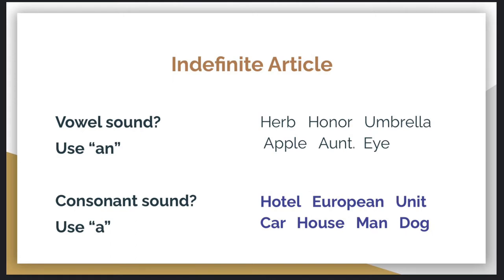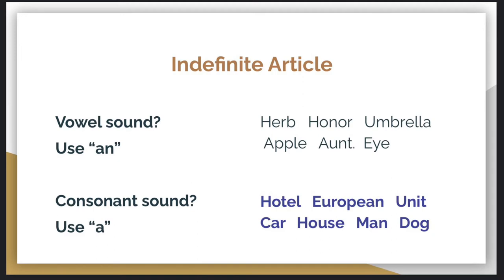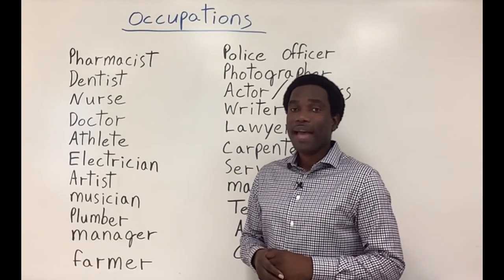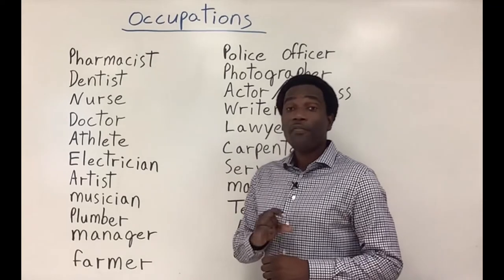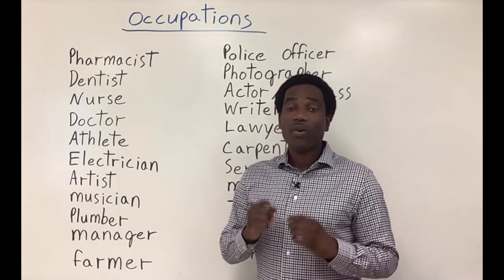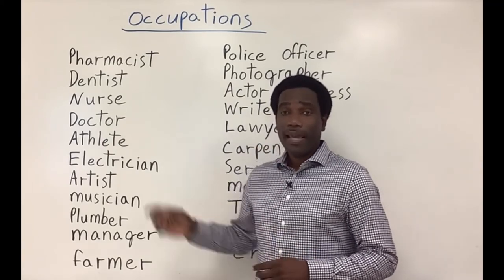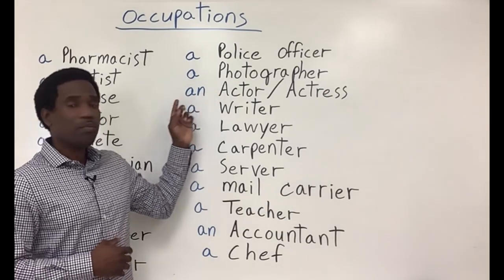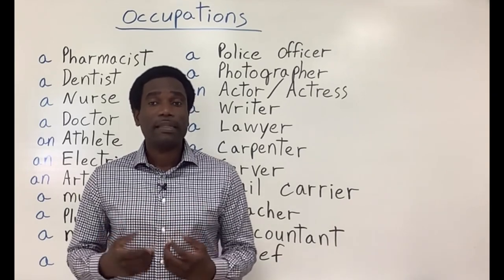Lesson #5 How to use "A" and "An", Aprann Angle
Learn how to use the indefinite articles “a” and “an” and occupations in English with Haitian Creole support.